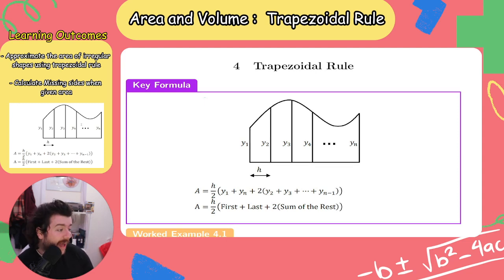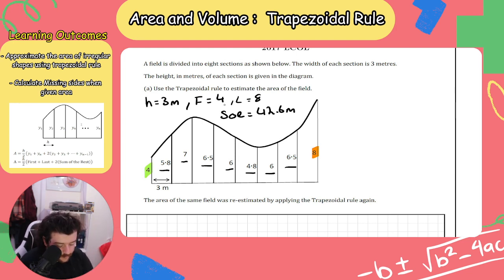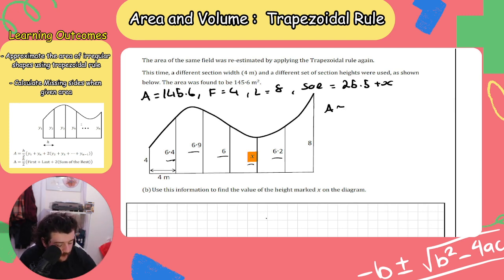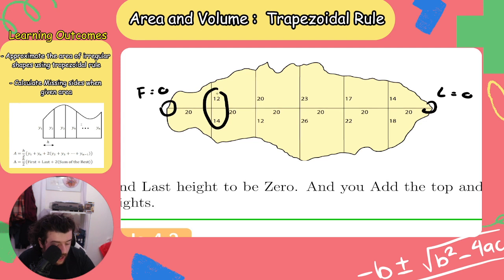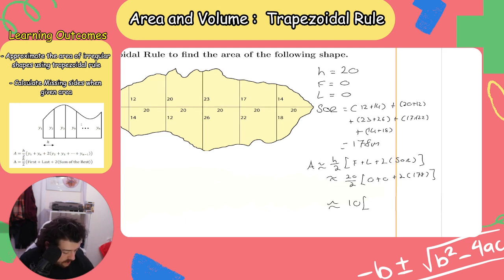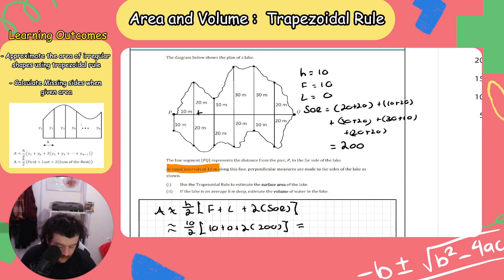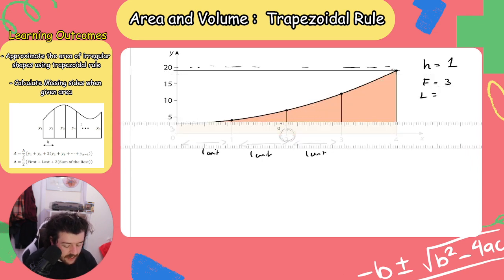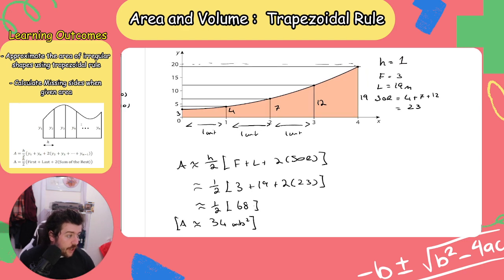Area & Volume : Trapezoidal Rule